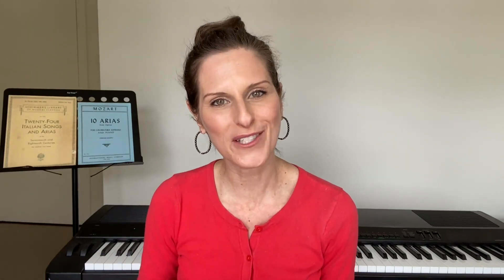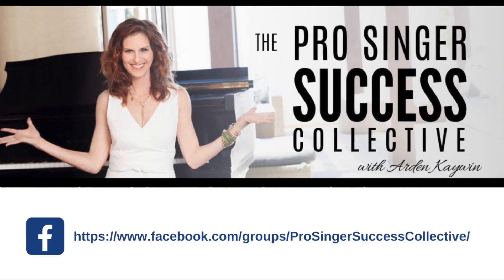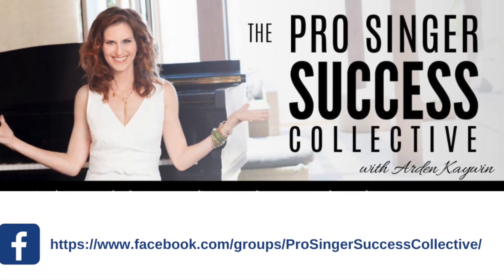60 Second Singing Tip: Strained Resonance | Arden Kaywin Vocal Studio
★★ Connect ★★

Let's get a handle on that strained resonance you're feeling. Try this 60SecondSingingTip to take control!
Watch Arden’s Masterclass:
“The 5 Step Strategy Smart, Professional Singers Use to Finally Get That Breakthrough in Their Singing which Ushers In Big, Sustainable Careers”
Join our Pro Singer Success Collective Facebook Group tailor made for artists who are taking their careers to the next level.